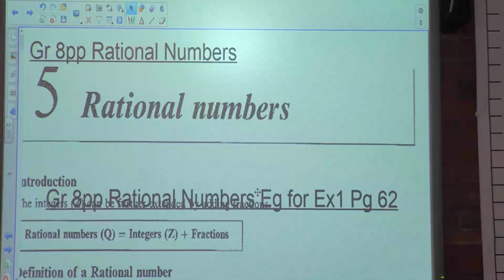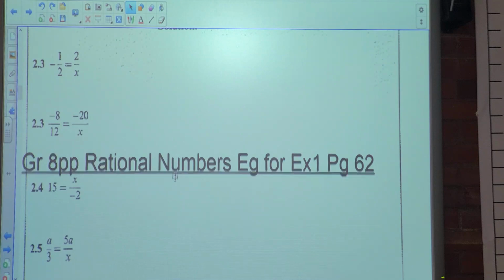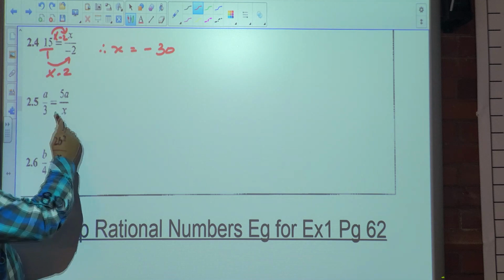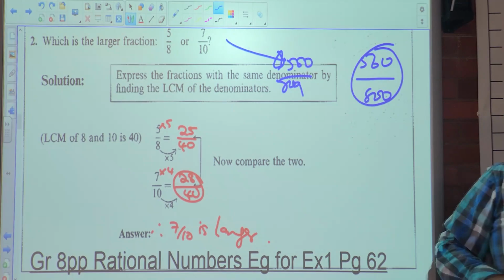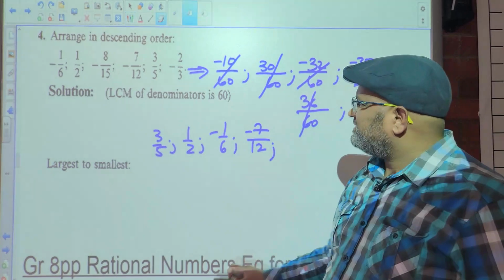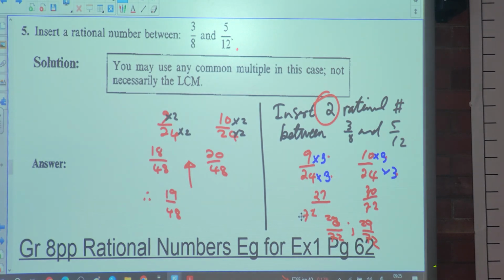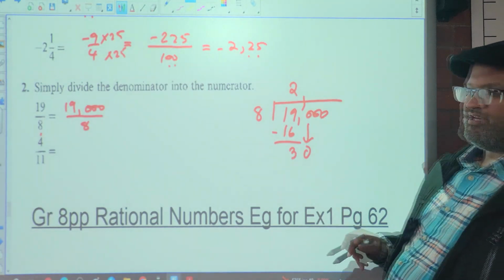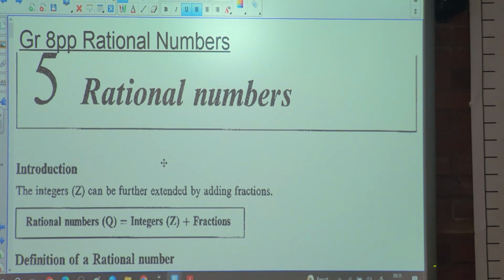Gr 8pp Rational Numbers L1 Ex 1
Grade 8pp Rational Numbers Lesson 1

Ex 1 Introduction; Simplification of fractions; Comparing fractions; Decimal fractions to common fractions

Full Lessons:
Gr 8 Equations (Study and Master)
Chapter 5
Lesson 1